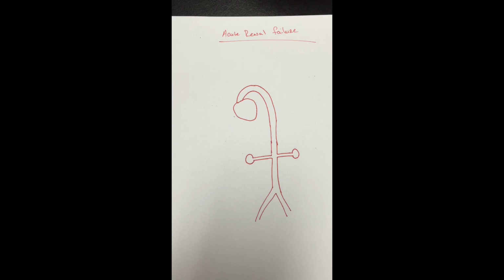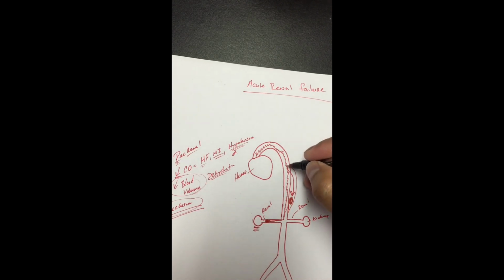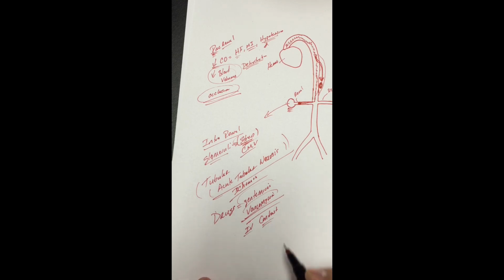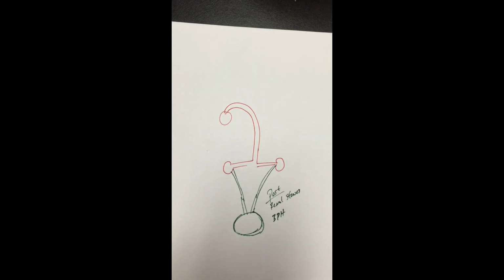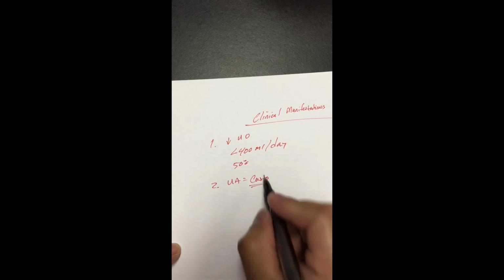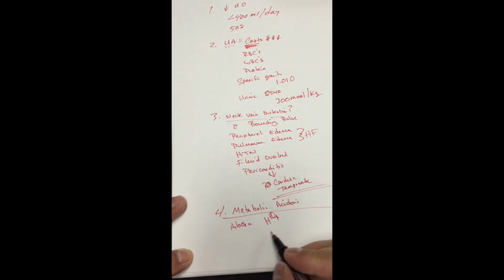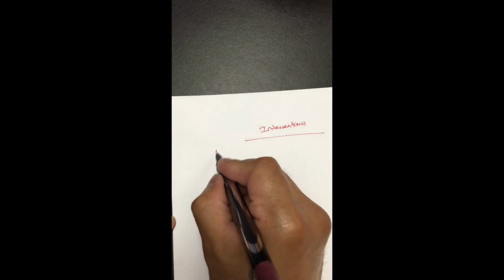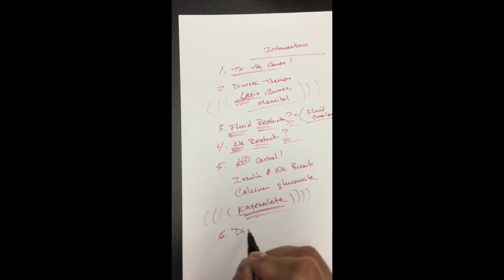Nursing school made easy: nclex review, acute kidney injury.